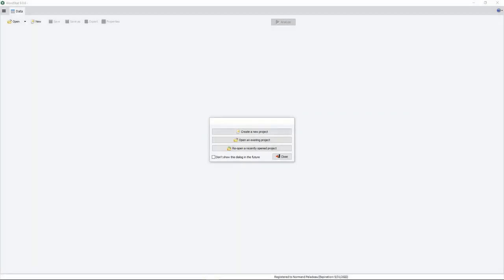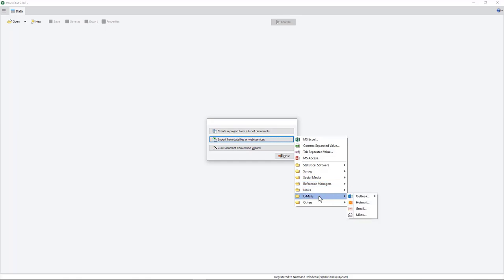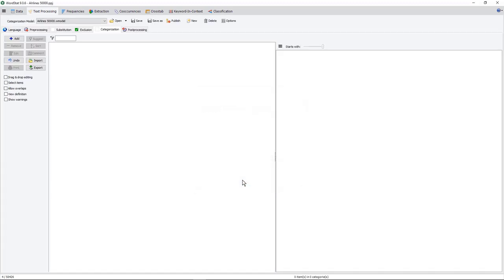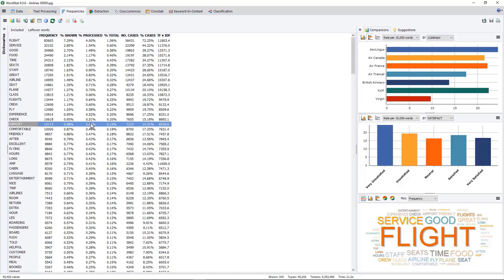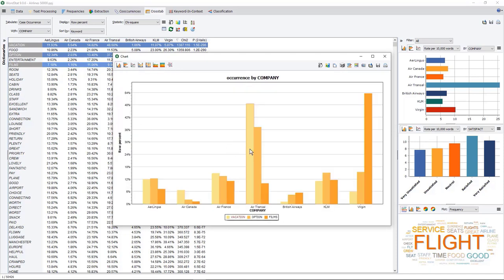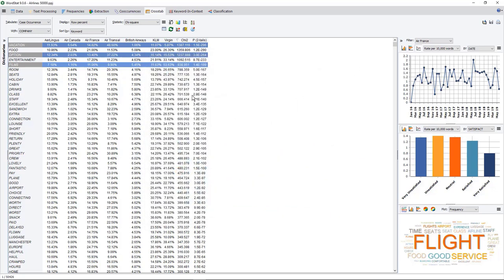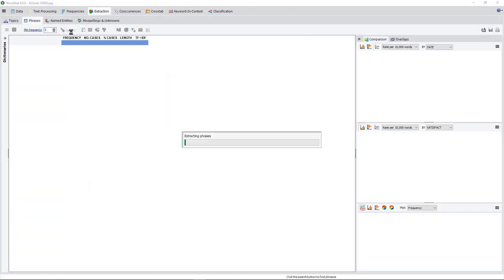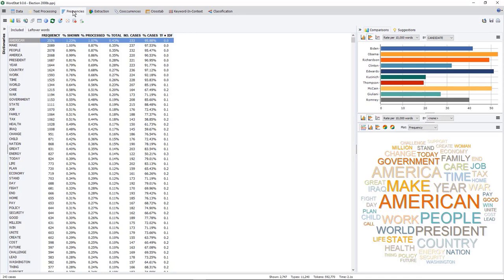Introduction to WordStat9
WordStat is a flexible and easy-to-use text analysis software – whether you need text mining tools for fast extraction of themes and trends, or careful and precise measurement with state-of-the-art quantitative content analysis tools. WordStat can be used by anyone who needs to quickly extract and analyze information from large amounts of documents. Our content analysis and text mining software can be used in many applications such as analysis of open-ended responses, business intelligence, content analysis of news coverage, fraud detection and more. WordStat‘s seamless integration with SimStat – our statistical data analysis tool – QDA Miner – our qualitative data analysis software – and Stata – the comprehensive statistical software from StataCorp, gives you unprecedented flexibility for analyzing text and relating its content to structured information, including numerical and categorical data.

This video is a general overview of the functions and capabilities of WordStat text mining software.  It is focused on the three principal text analysis approaches supported by WordStat 9:
1) The exploratory text mining approach that quickly extracts salient themes and trends.
2) The advanced quantitative content analysis approach that uses a taxonomy, lexicon, or dictionary approach to accurately measure specific topics that may be of interest.
3) The supervised machine learning approach that attempts to predict certain outcomes based on training sets you provide to the software.